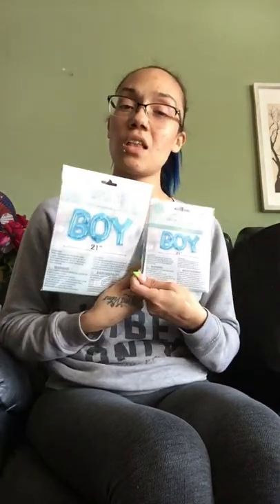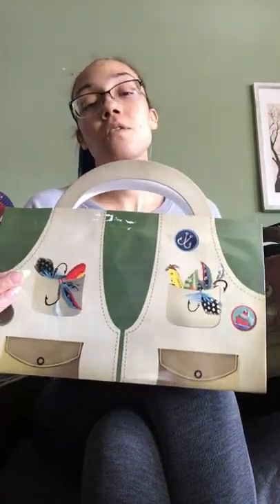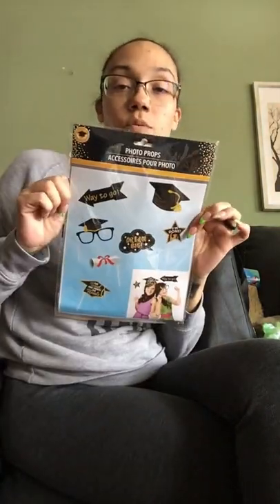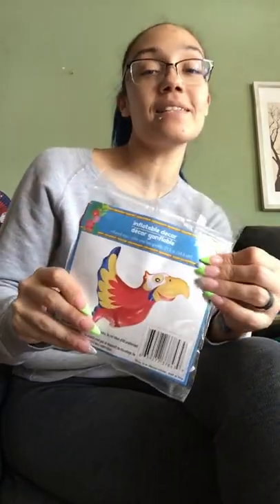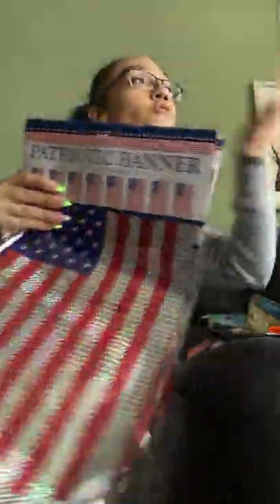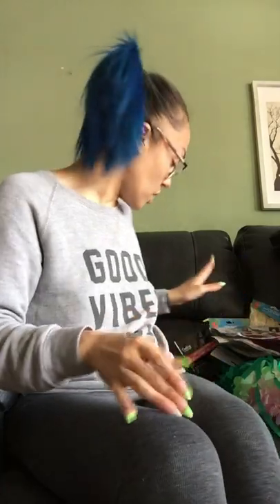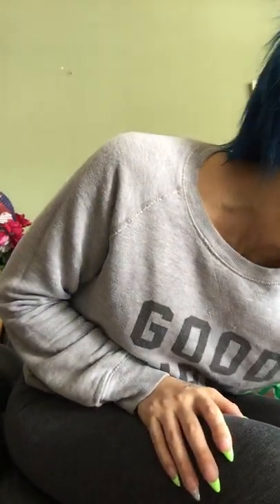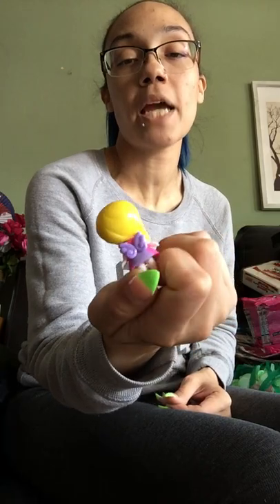Today Dollar Tree Haul